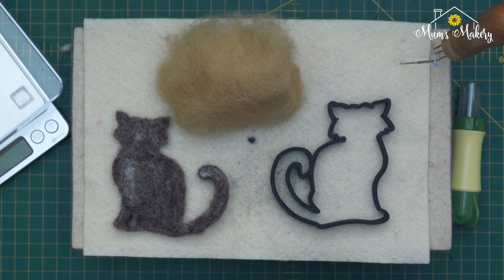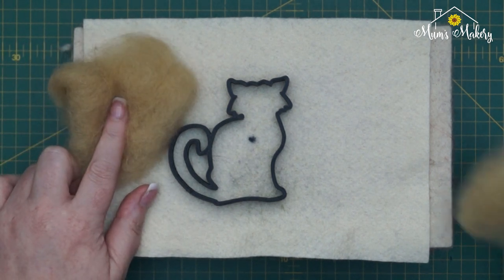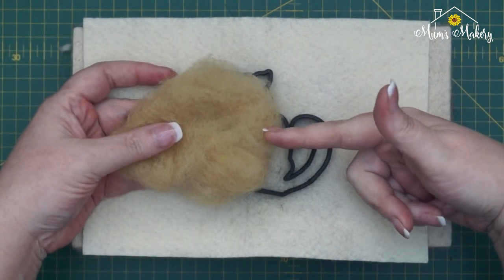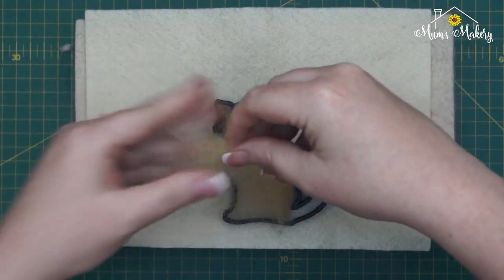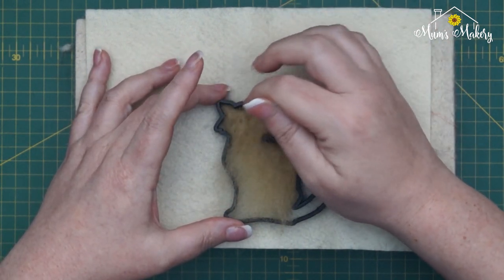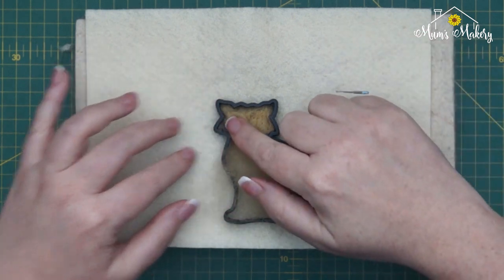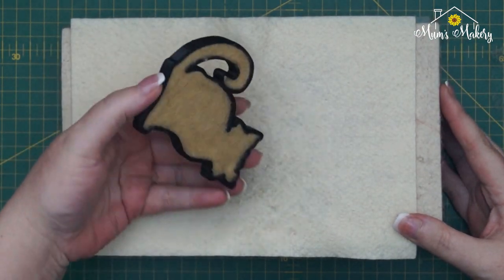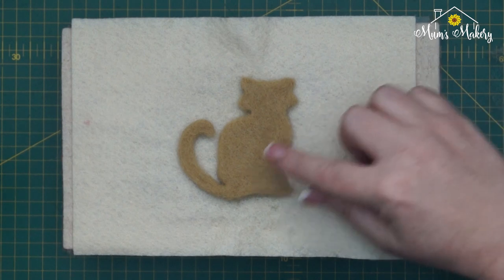Making a Needle Felted Cat - Sitting Kitty Template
Sitting Kitty is a fab and fun template from Mum's Makery with lots of project potential.

This tutorial takes you through filling, refining and finishing the project.

Why not make a crazy cat card, apply to bunting, or make a fridge magnet for a friend.

We love the sitting kitty and think you will too!

A great needle felting tutorial for beginners and those with experience of needle felting. This needle felting tutorial is easy to follow with clear step by step instructions :)

Why not come join us in our facebook group for lots of fun and felting frolics :)